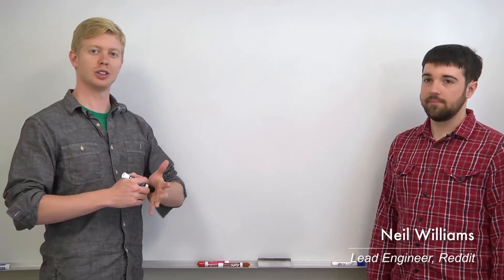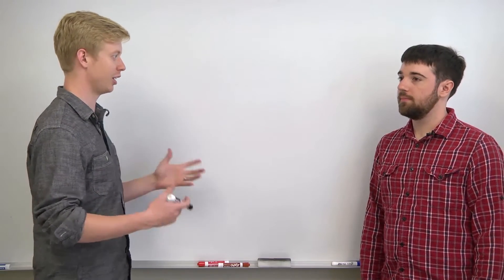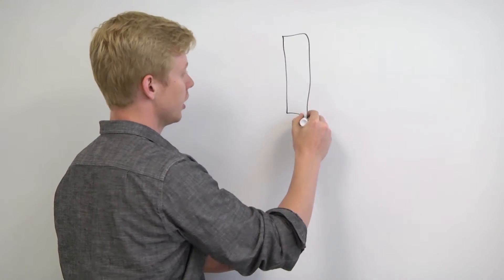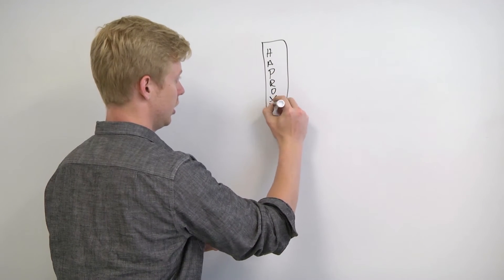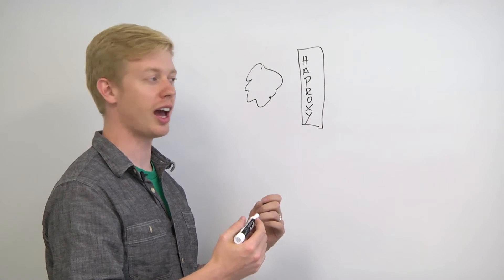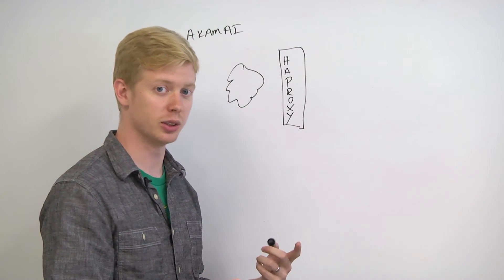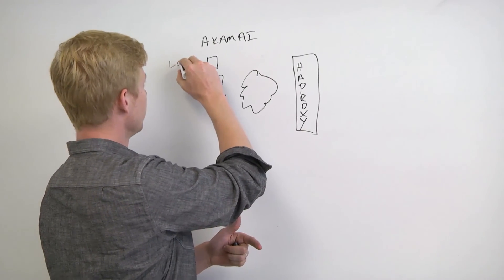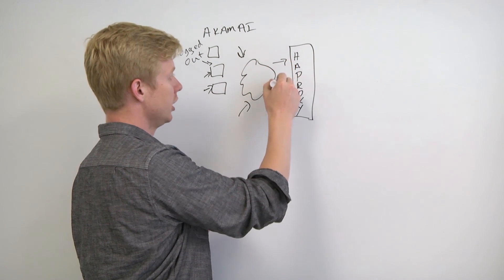Interview with Neil - Web Development